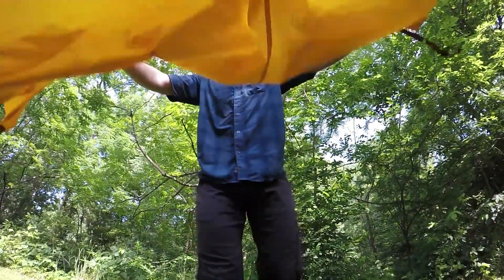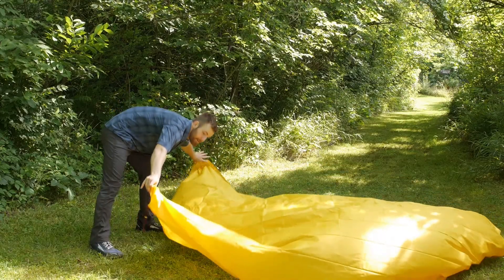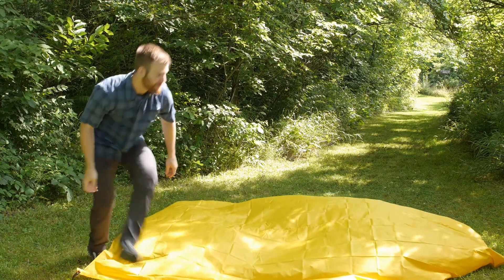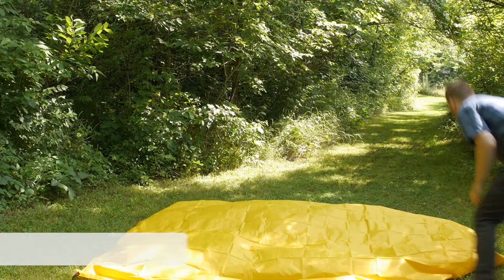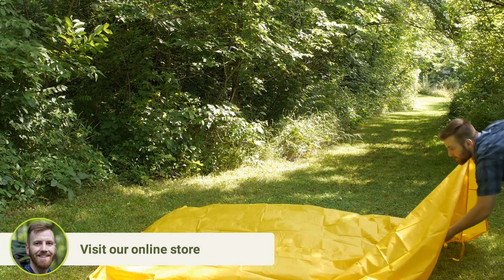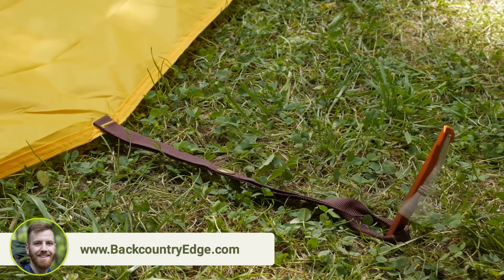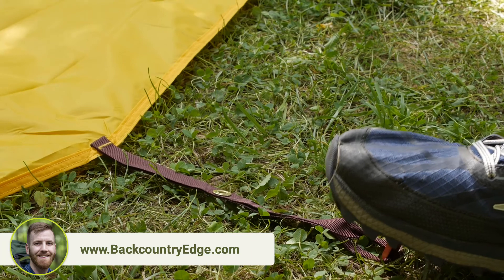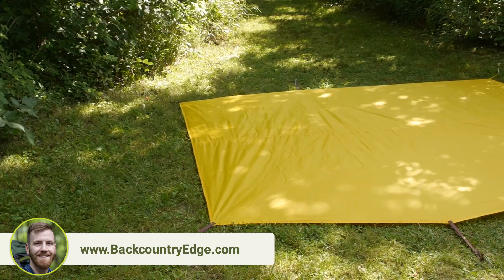Big Agnes Tensleep Station 6 Footprint